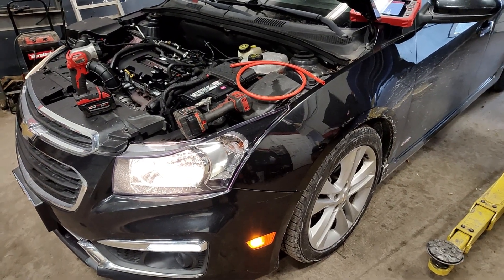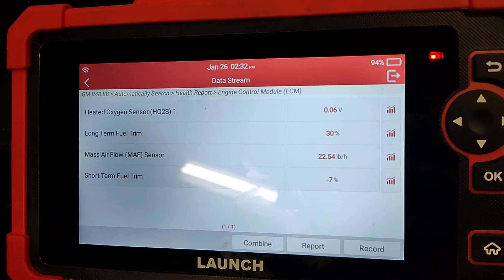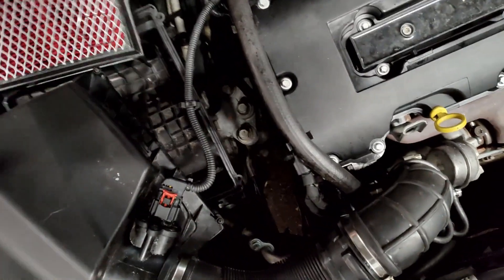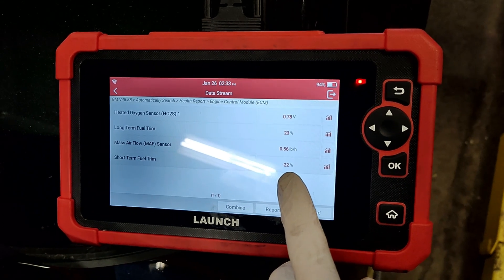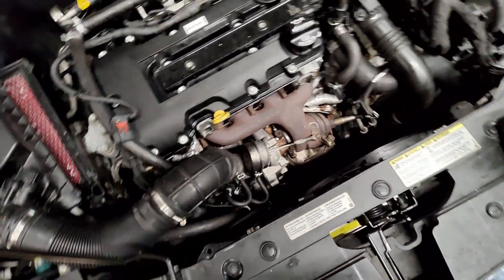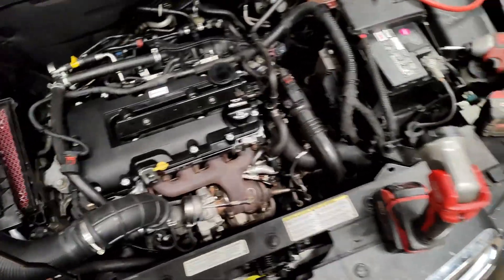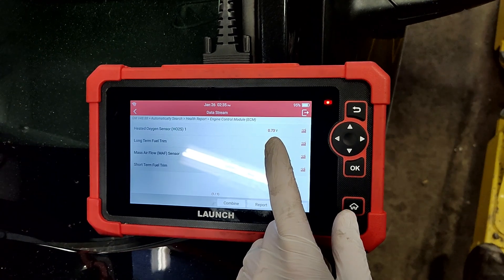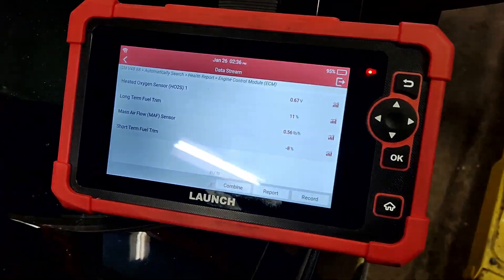Part 6 - 1.4T Fuel Trims - Checking for a Bad Mass Airflow Sensor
Lots of issues on this 2015 Cruze! This car had pretty much all the issues common on the 2012+ 1.4T engine. Watch this 6-part series of what it took to get the airflow and fueling all sorted out!

Chevy Chevrolet Cruze Sonic Trax Buick Encore Opel Corsa Astra Meriva
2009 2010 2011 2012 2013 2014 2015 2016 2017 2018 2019